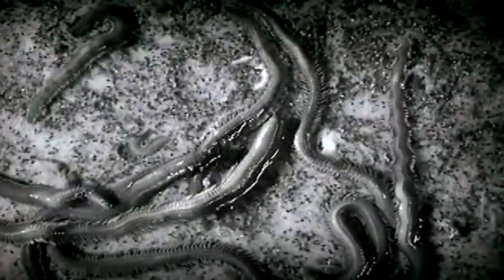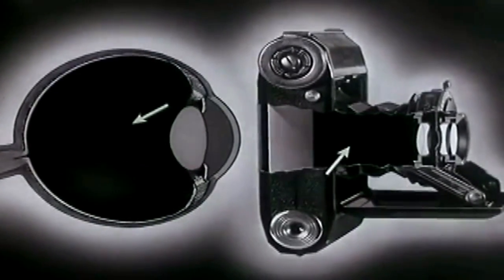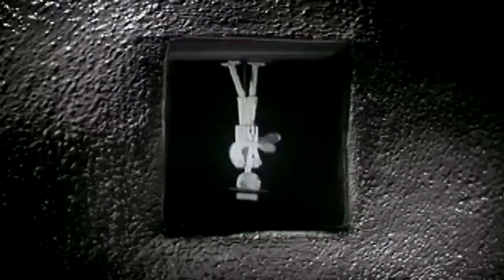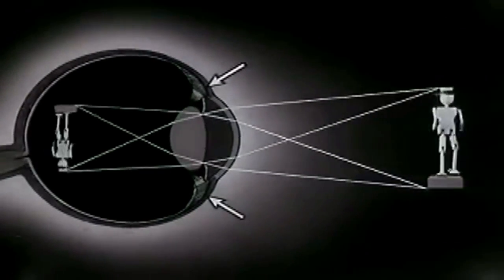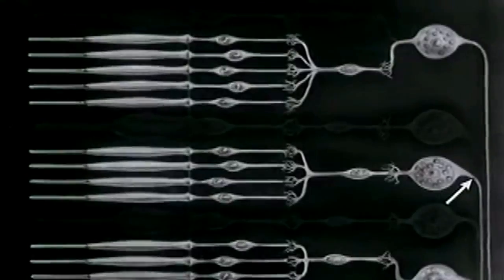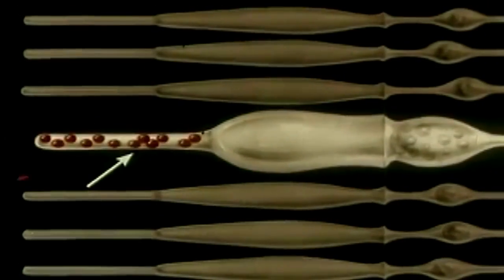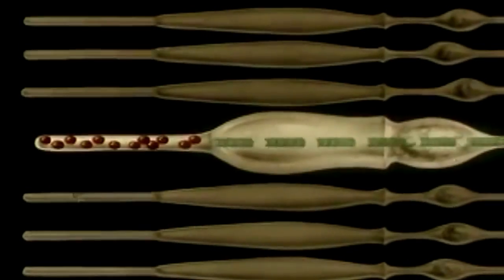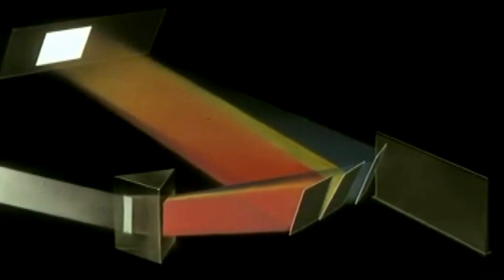De bouw van het oog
Goede video voor leerlingen die "iets meer willen weten" over de bouw van het oog en hoe licht is opgebouwd. De video laat goed zien dat het oog van de mens veel overeenkomsten heeft met een fotocamera, hoe het beeld geprojecteerd wordst op het netvlies, en hoe de lens ervoor zorgt dat het beeld scherp op het netvlies wordt afgebeeld.